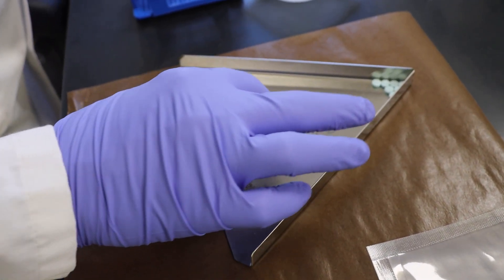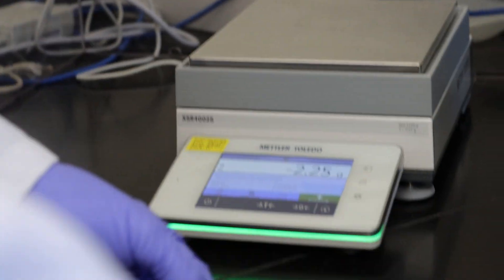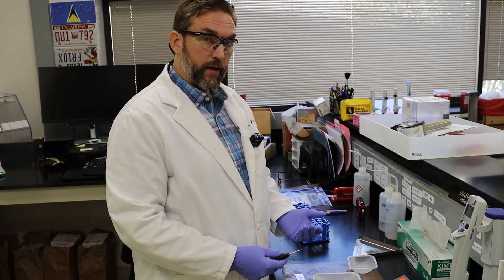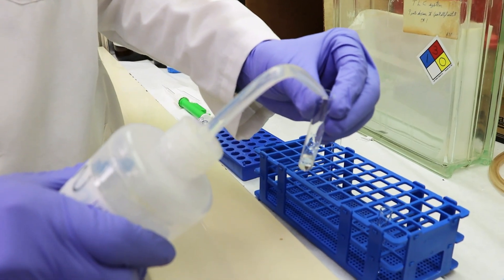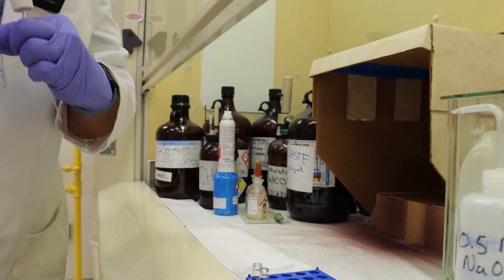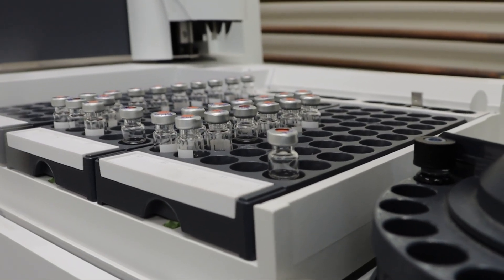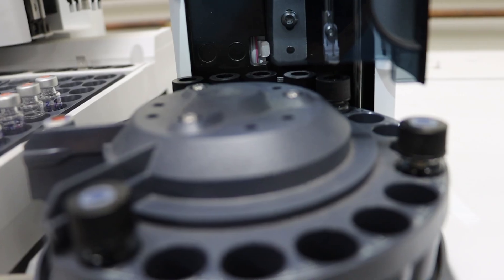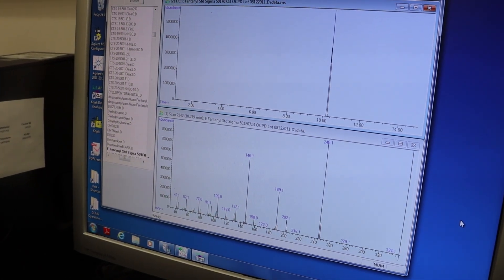Drug Lab - Part III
Take a look at how our Drug Lab experts test dangerous drugs that contain fentanyl—an incredibly potent and dangerous substance.
Using advanced equipment like the Gas Chromatograph Mass Spectrometer (GCMS), our chemists analyze pills step-by-step:
✅ Counting and weighing the tablets
✅ Preparing samples for testing
✅ Using chemistry and cutting-edge technology to separate and identify compounds
What looks legitimate to the untrained eye can often be counterfeit—and deadly. Our Drug Lab Unit does an amazing job supporting efforts to to hold criminals accountable.